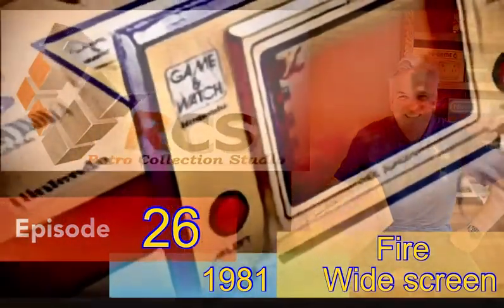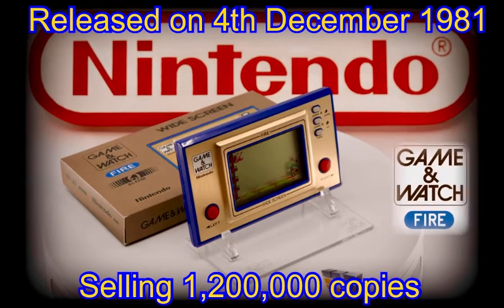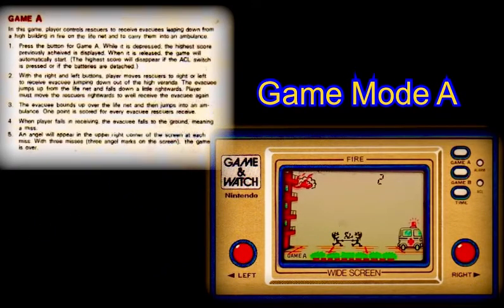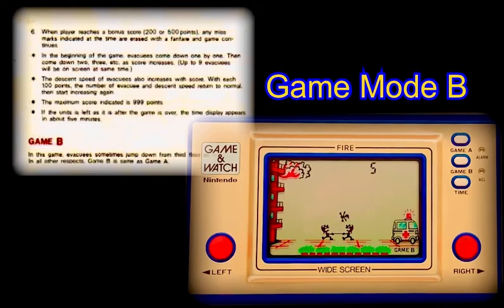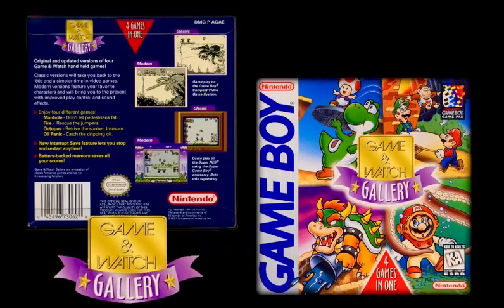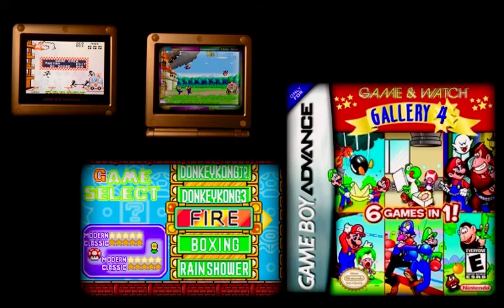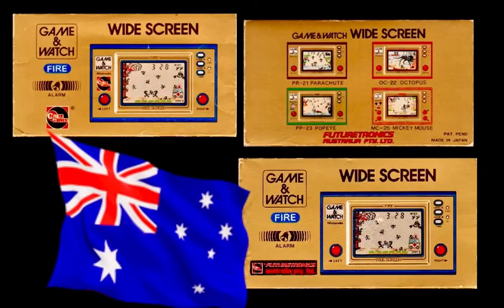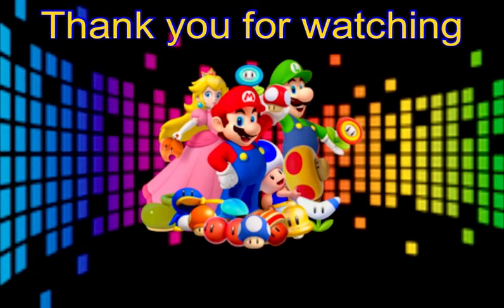Episode 26 - Nintendo Game & Watch Fire Wide Screen FR-27 - 1981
Welcome to today's episode where we examine Nintendo's Game & Watch Wide Screen version of Fire. This represents the last Wide Screen Game & Watch that was issued in 1981.  We'll look at the upgraded version of the original Silver Series version of the Game & Watch Fire from 1980. The game play remains almost identical to the original, however the foil colouring on the screen and upgraded sprites make this version far superior to the silver series.  In this episode we'll review several different versions and also take a look at the Game & Watch Galleries that later paid homage to this original game. Please enjoy this episode.